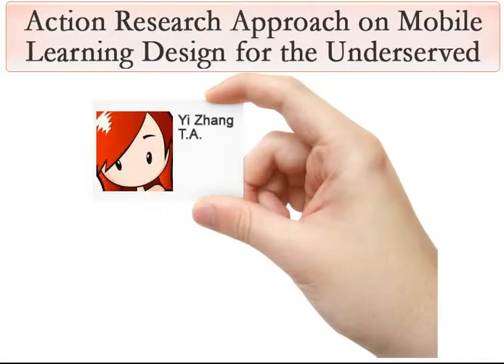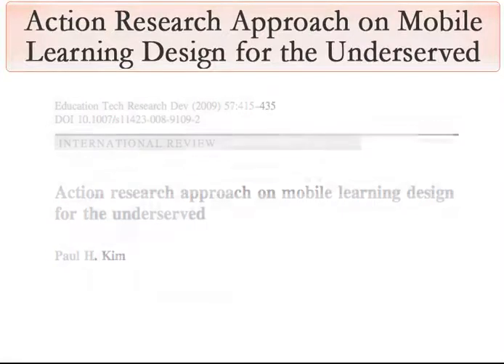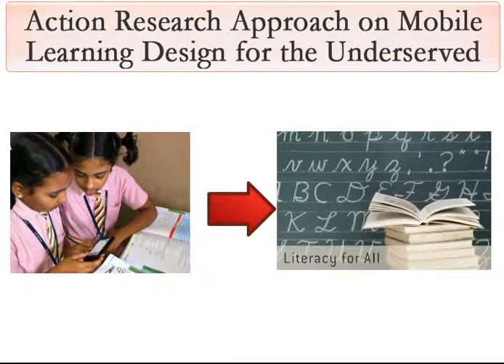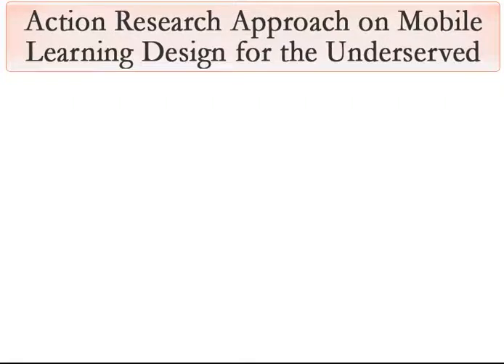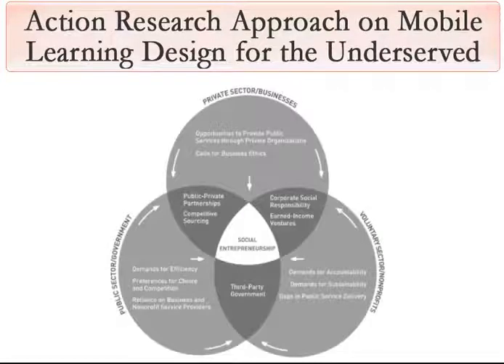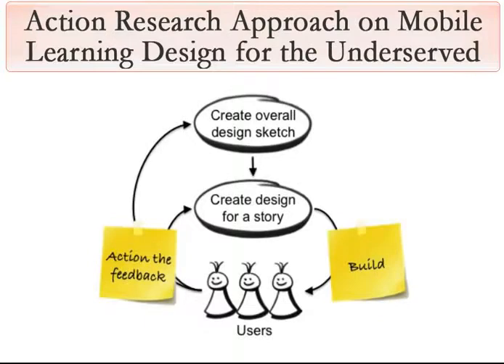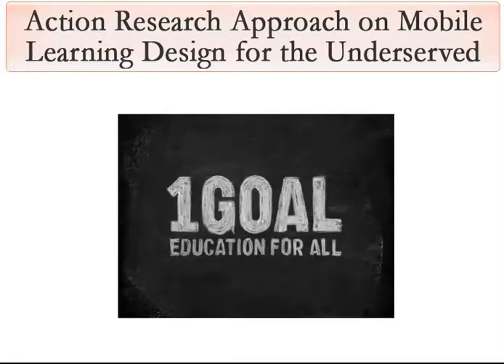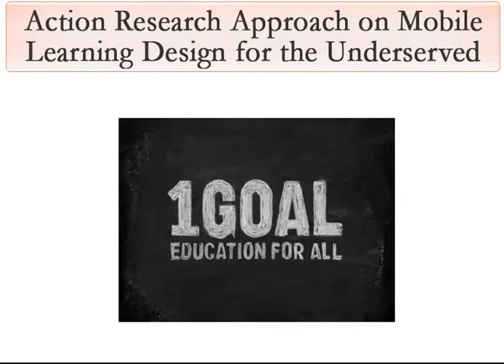DNLE Week 6: Article Review - Action Research Approach on Mobile Learning Design for Underserved